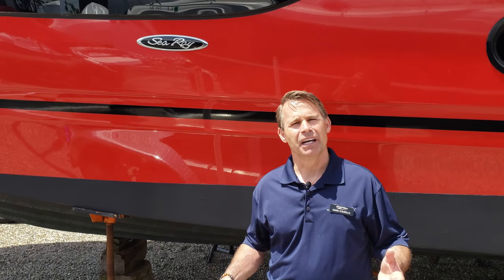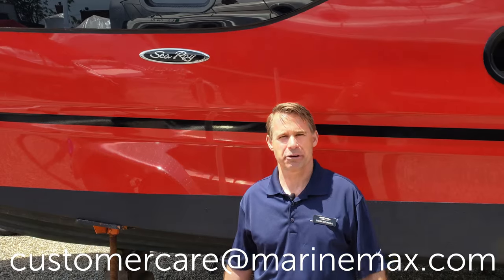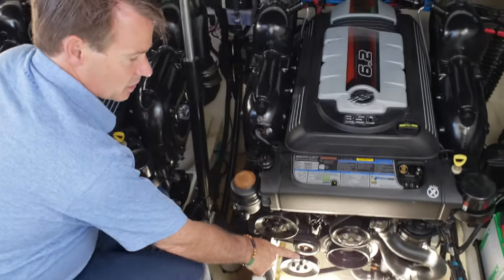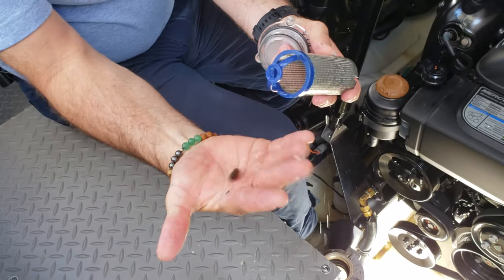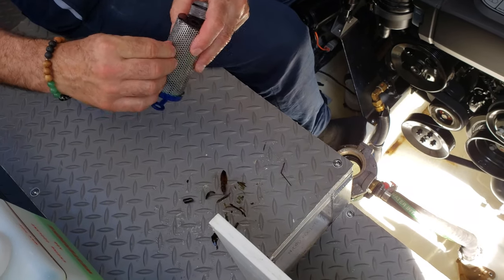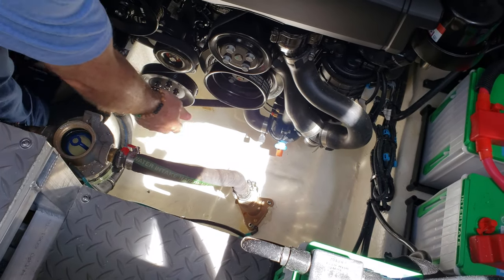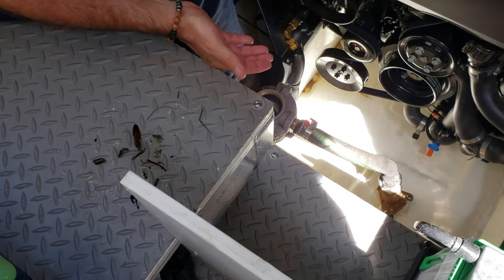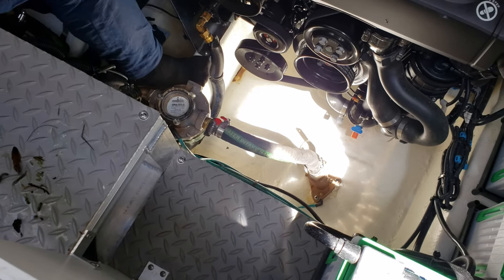Quick Tips: How To Clean Your Boat Generator Basket Strainer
This video demonstrates how to check up on your generator if it is over heating.